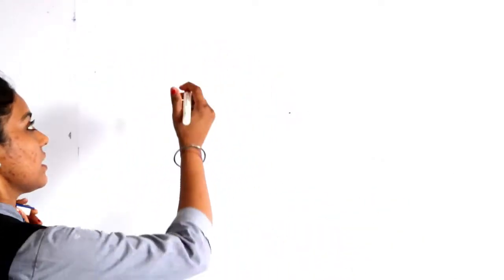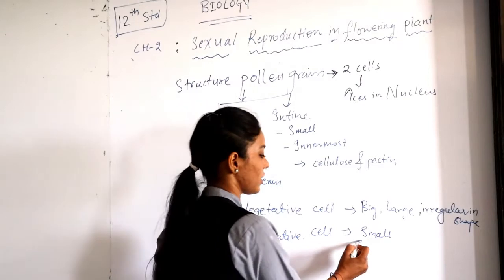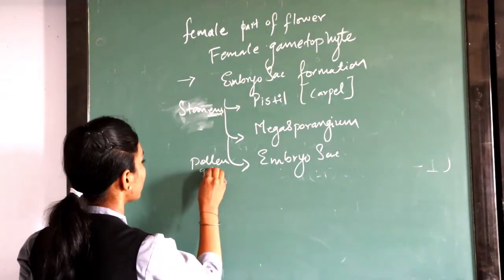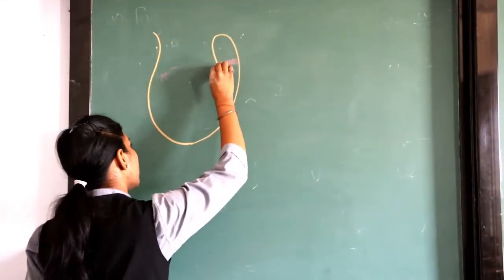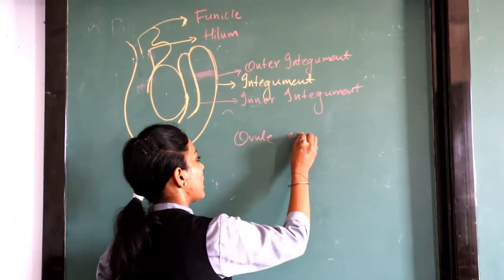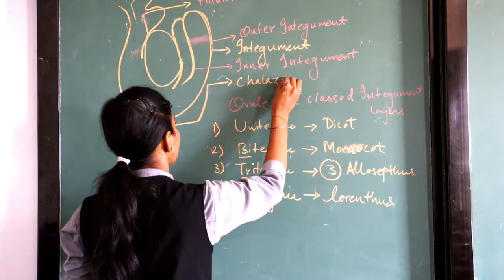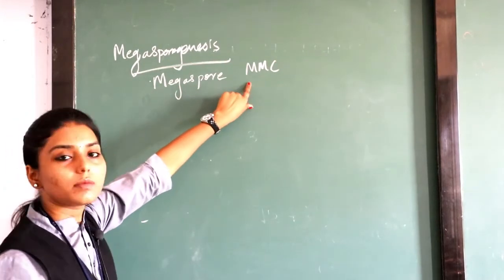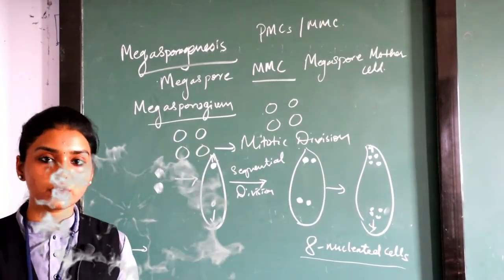Std 12, Biology, Cha-2, Part-03